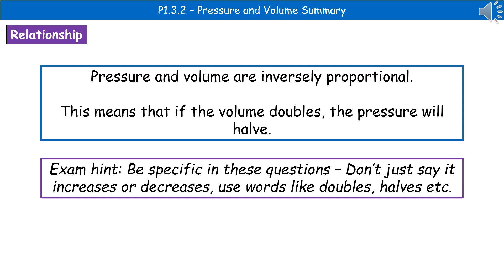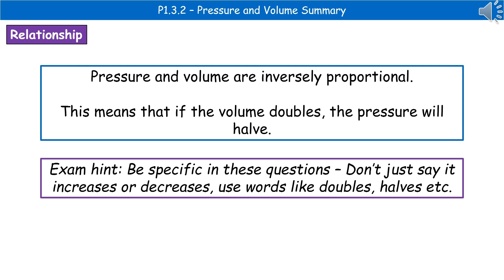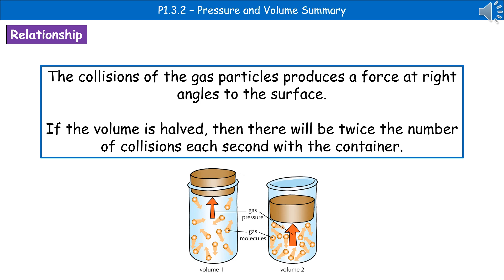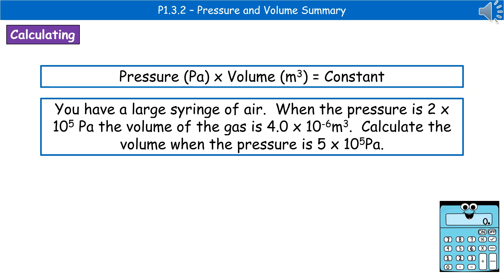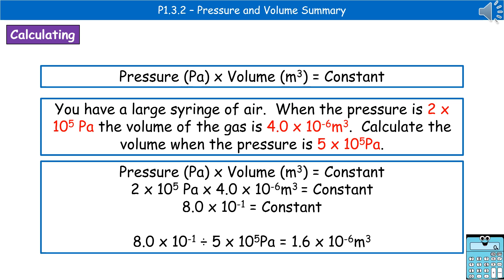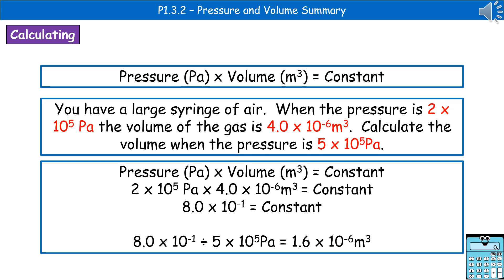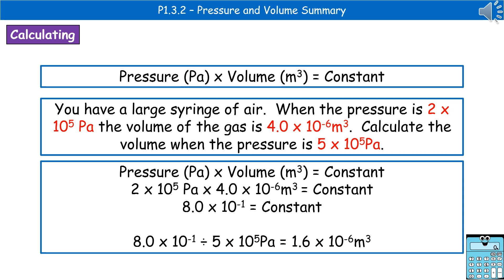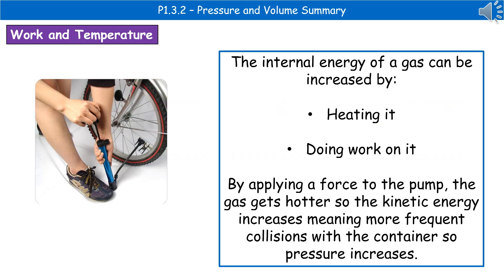OCR Gateway A (9-1) P1.3.2 - Pressure and Volume Summary Higher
OCR Gateway A revision video for Physics on P1 - Pressure and Volume for the higher tier.  First exams in 2018.